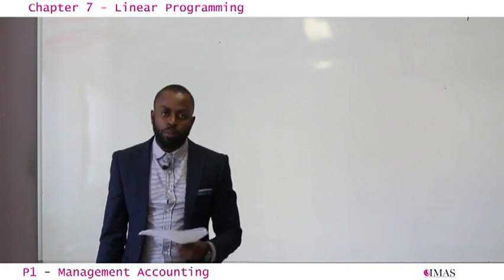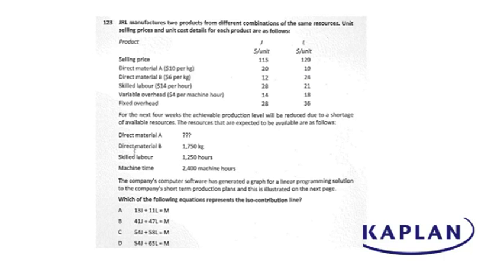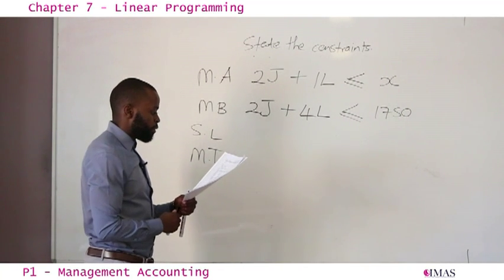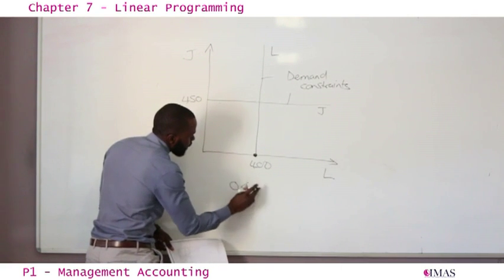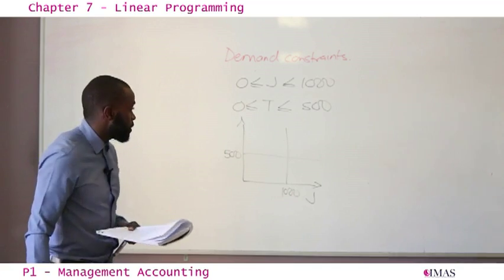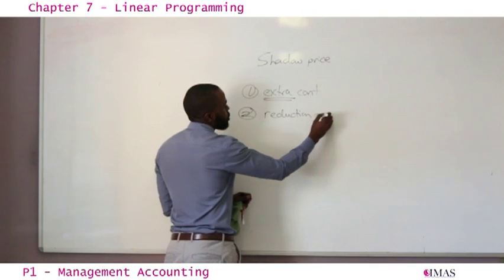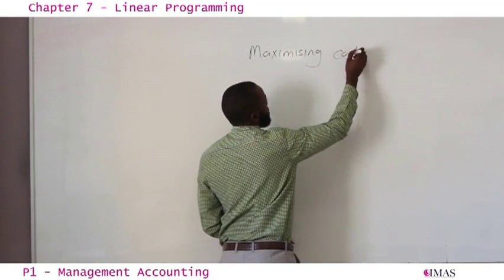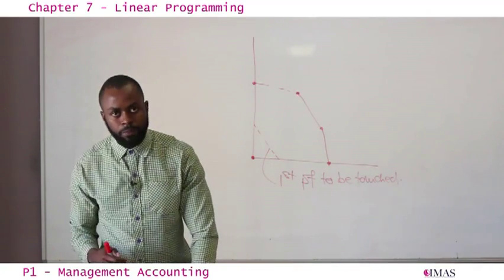CIMA P1 Chapter 7 Liner Programming 2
IMAS CIMA Videos